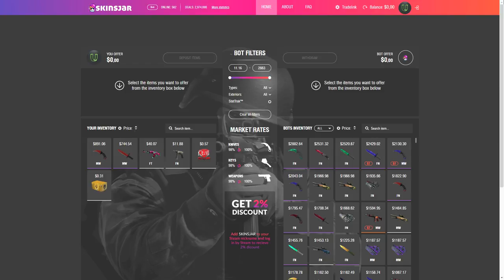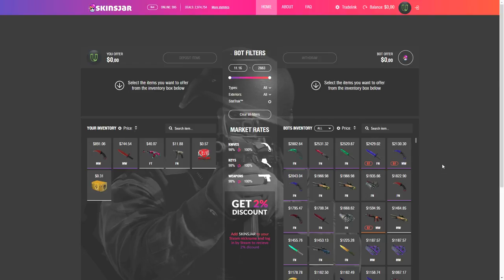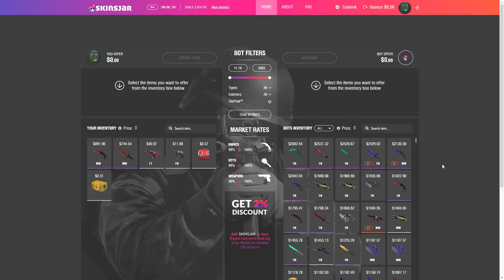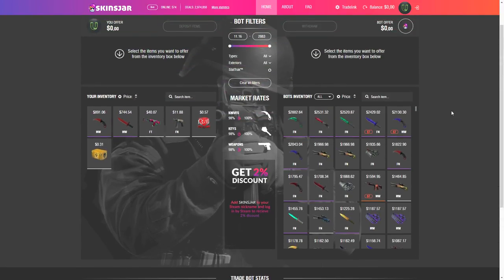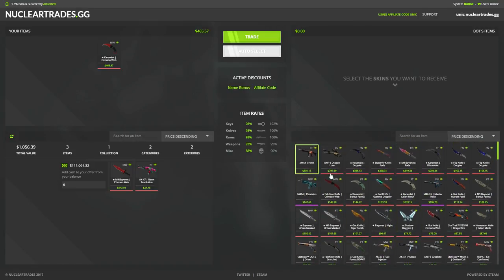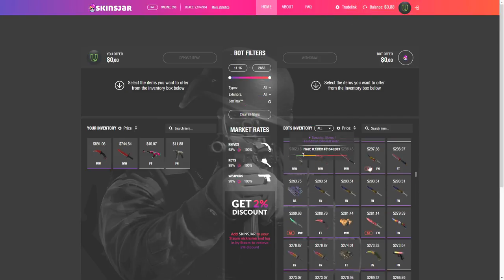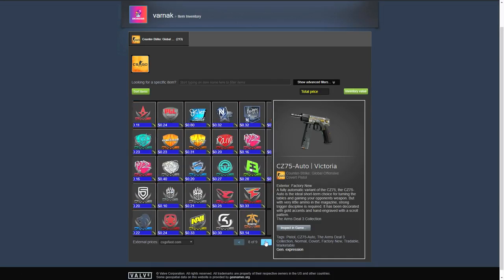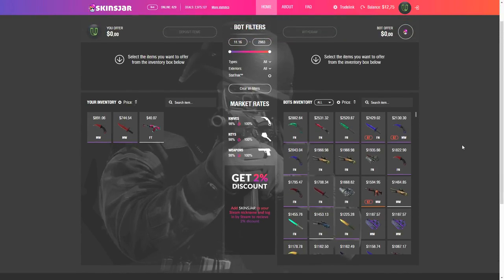THE MOST DANGEROUS CS:GO SCAM SITE! (Scammed Thousands)